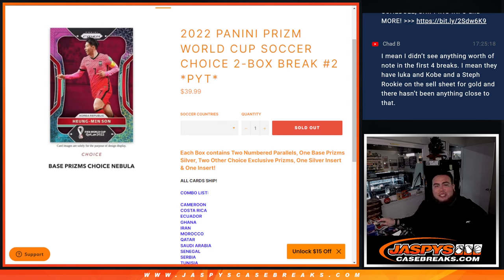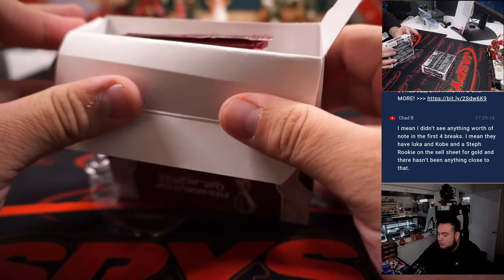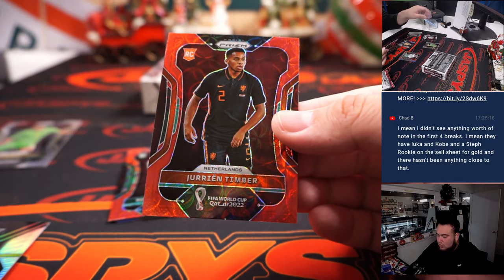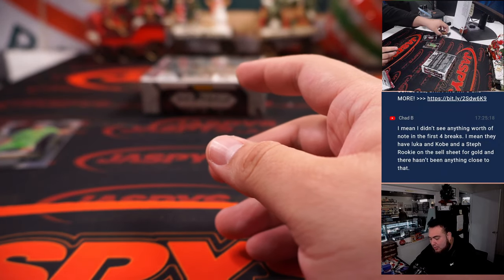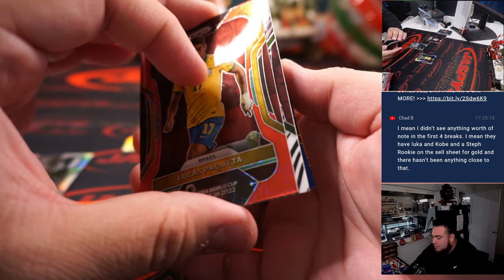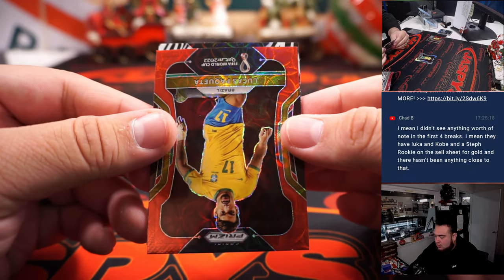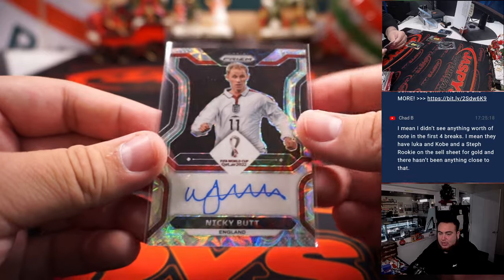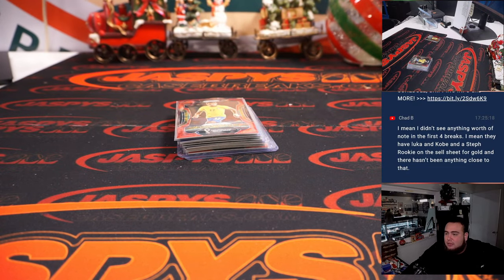F. 12/9/22 - 2022 Panini Prizm World Cup Soccer CHOICE 2-Box Break #2 *PYT*